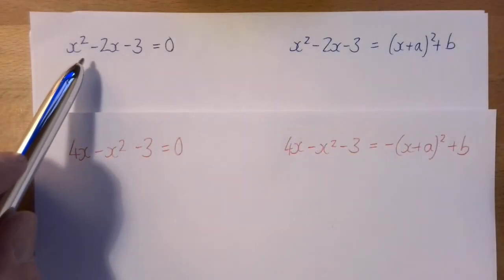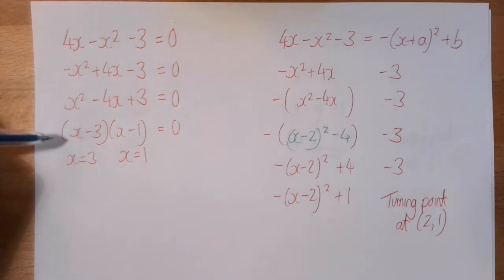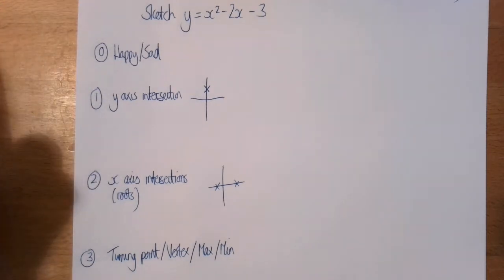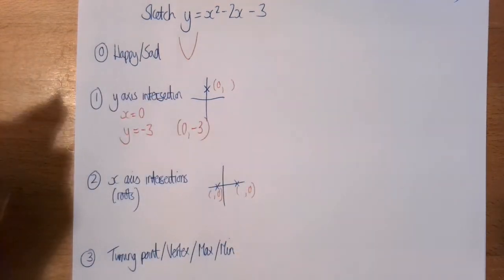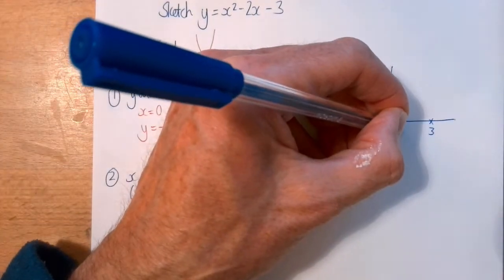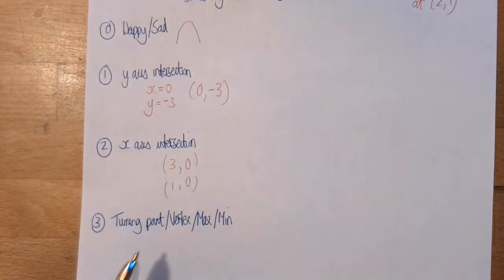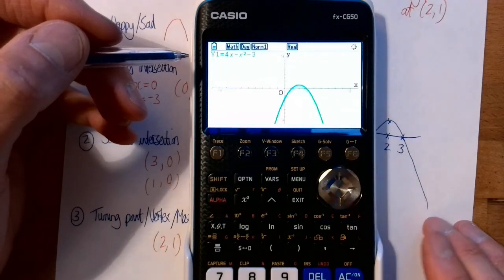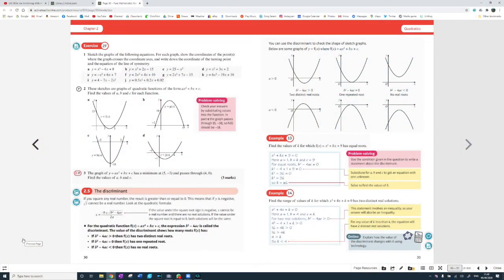Year 11 - Sketching Quadratics